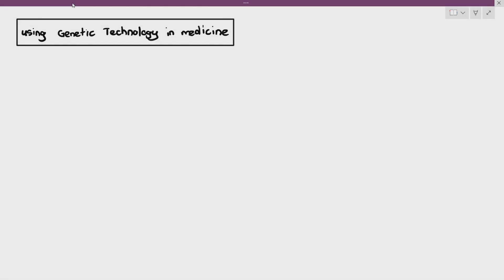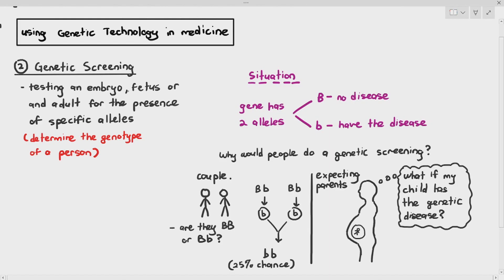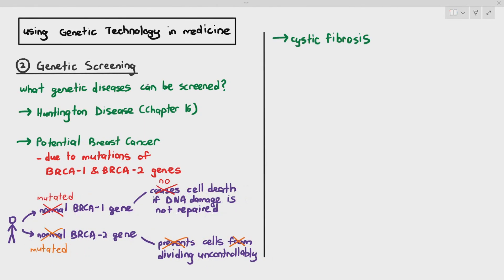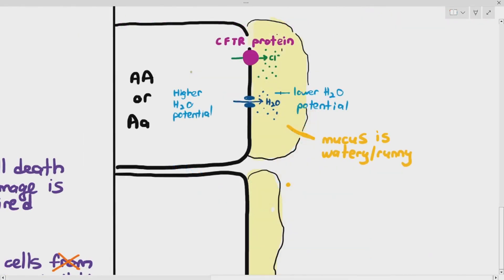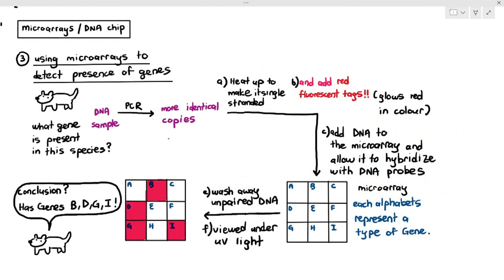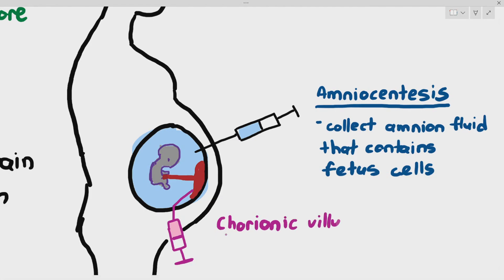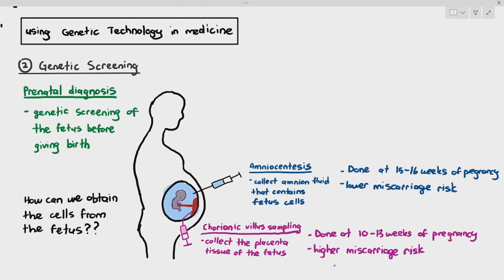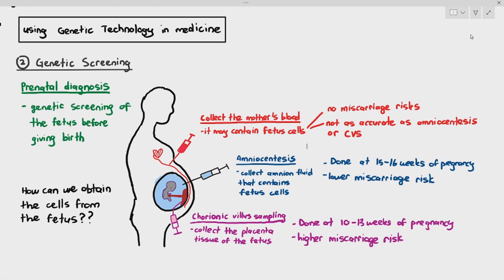19-14 Genetic Screening (Cambridge AS A Level Biology, 9700)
I talk about the need to do genetic screening for Huntington Disease, BRCA-1 and BRCA-2 mutations which may cause breast cancer, and also for Cystic Fibrosis.

Prenatal diagnosis is also discussed where fetal cells are obtained through:
- Amniocentesis
- Chorionic Villus Sampling
- Obtaining fetal cells through the mother's circulatory system